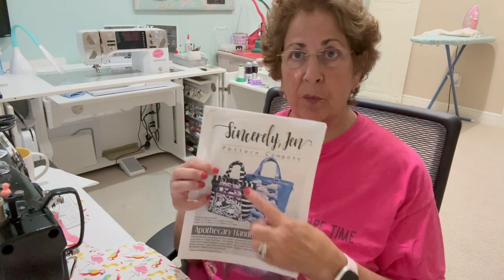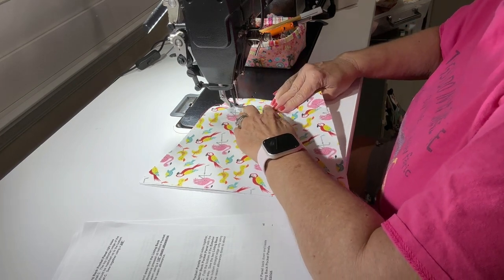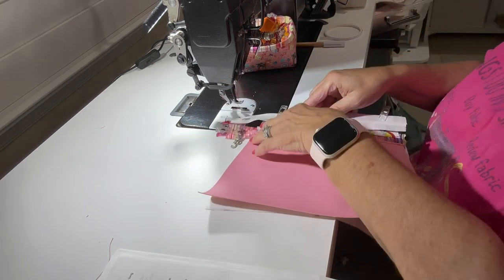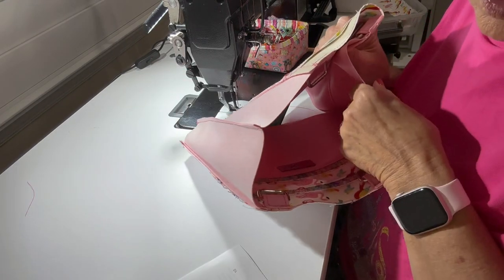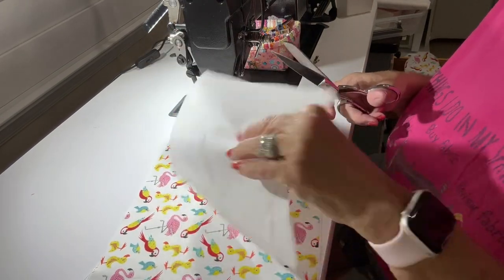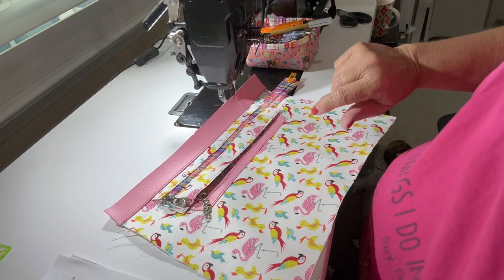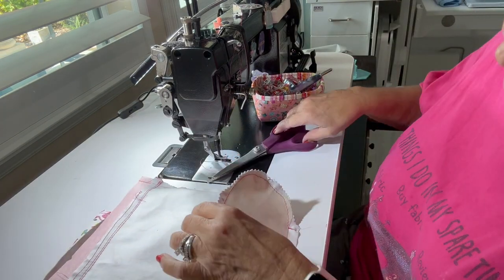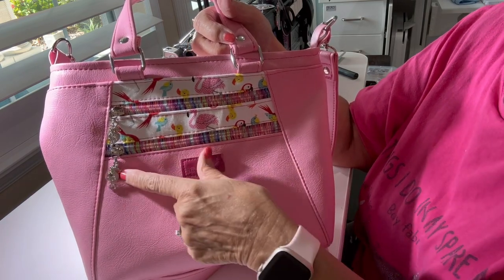Apothecary Handbag tutorial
Amazon list of supplies used